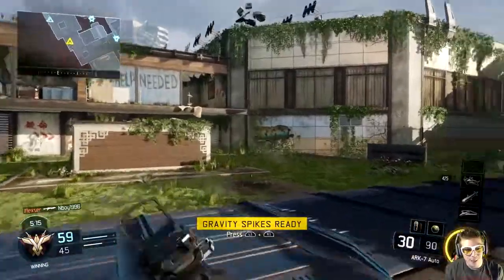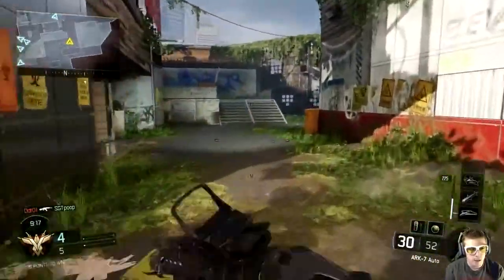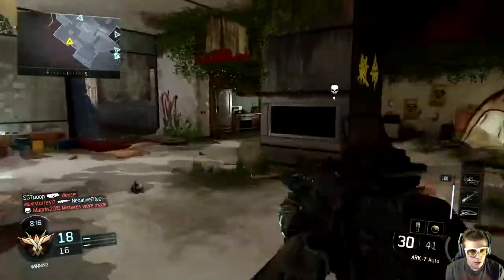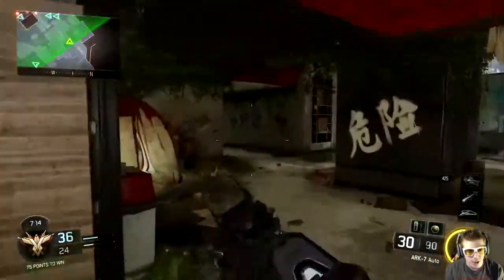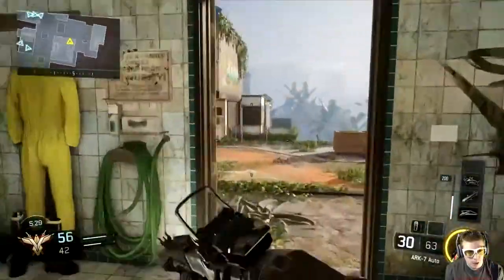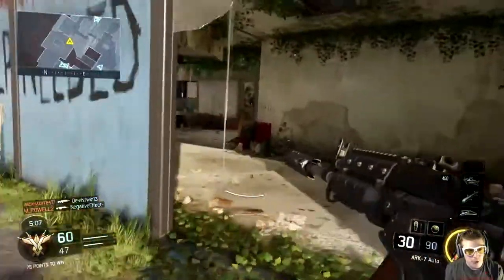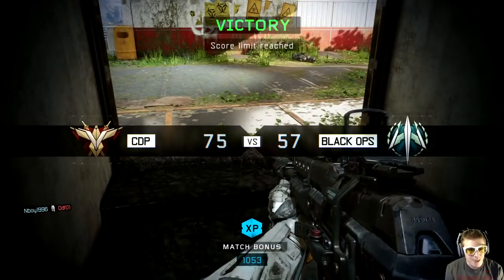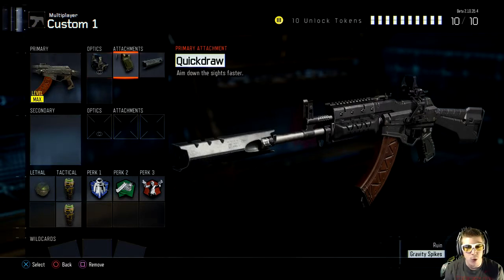Call of Duty Black Ops 3 Multiplayer Beta Gameplay #5 1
Watch new video game trailers, read reviews and previews of upcoming video games